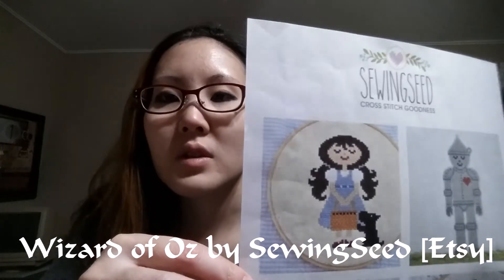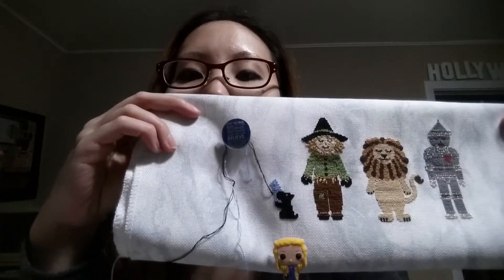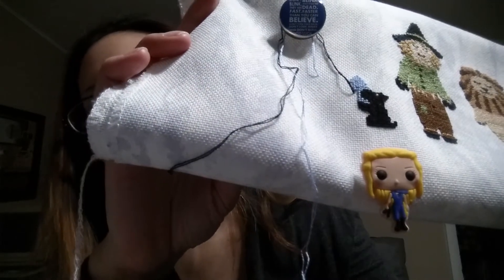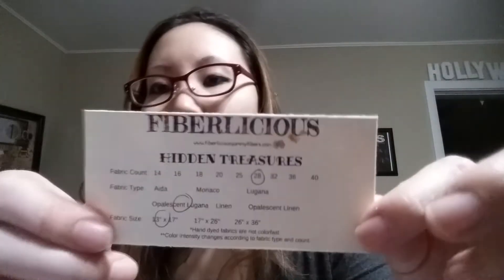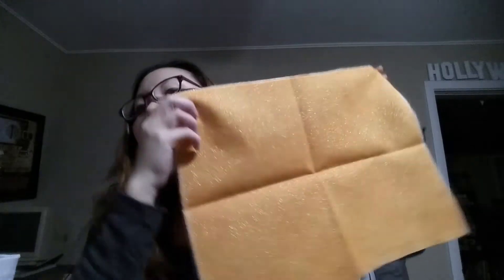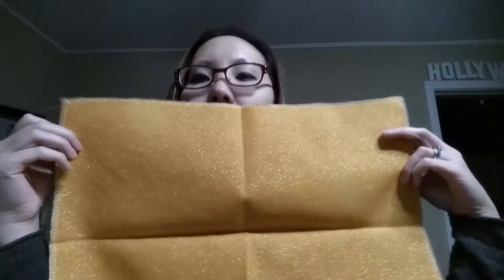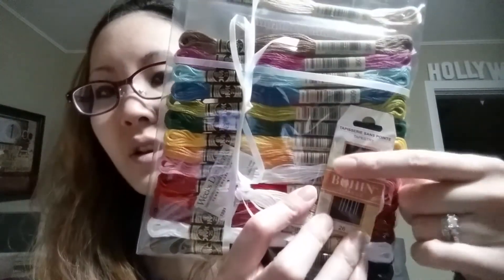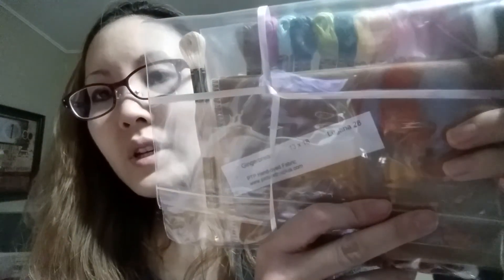Floss Tube #16 - Knight Stitch - WIPs, Haul, FP Secret Sleigh Society SAL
xxx PROJECTS xxx
* Wizard of Oz by Sewing Seed on Etsy